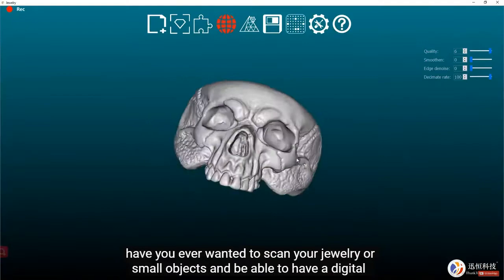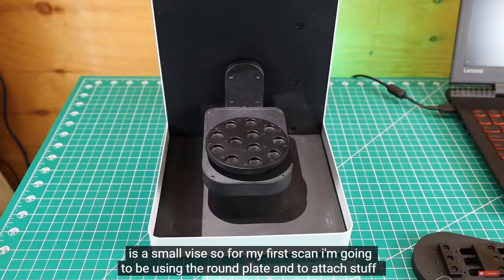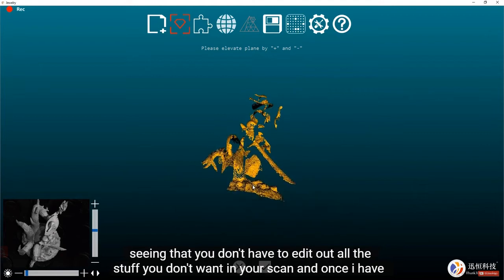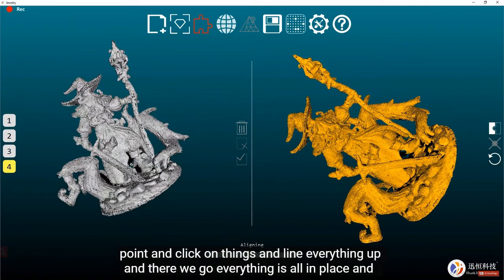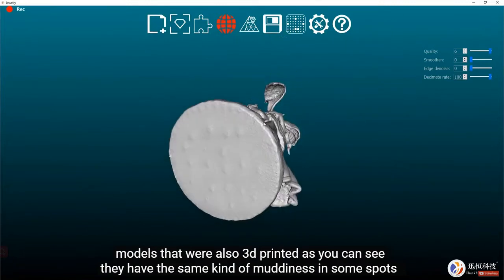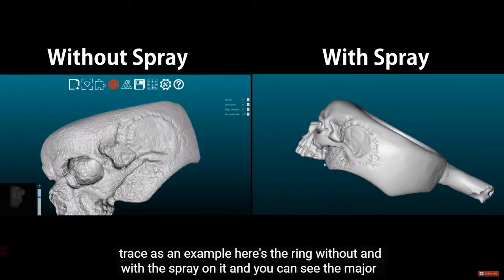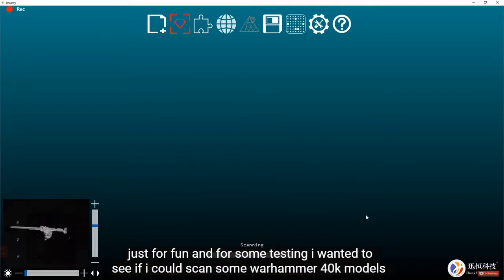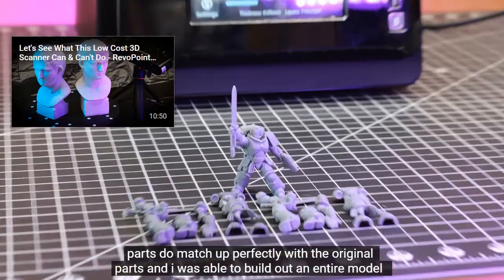3D scanner for small objects Jewelry and miniature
Reviewing video of 3D scanner JS300 which is good for small objects like Jewelry, miniature ect. high accuracy 0.04mm
Details PM:
Nancy (Lanzi Luo)